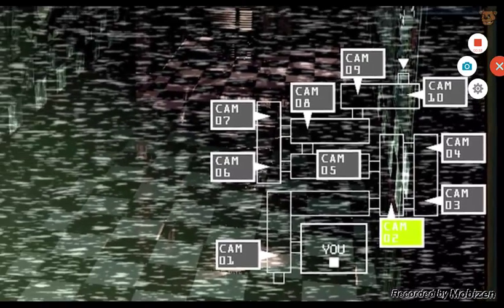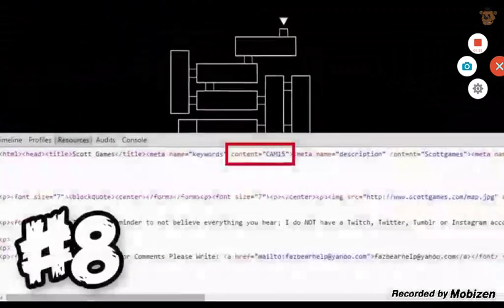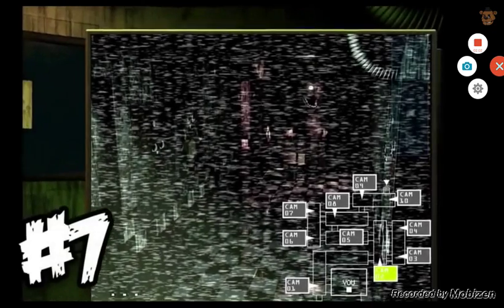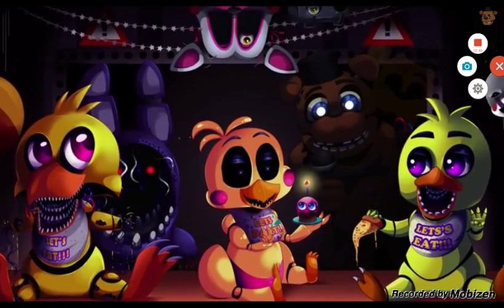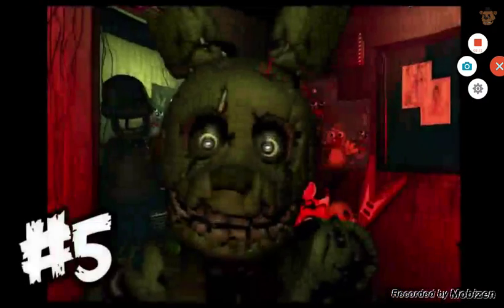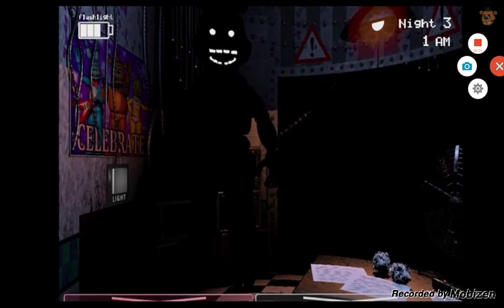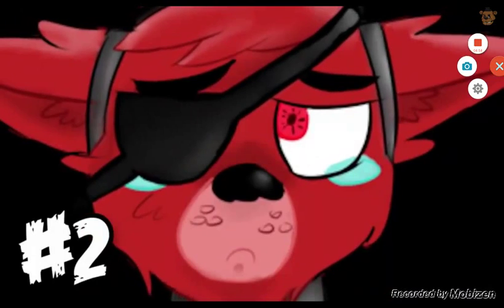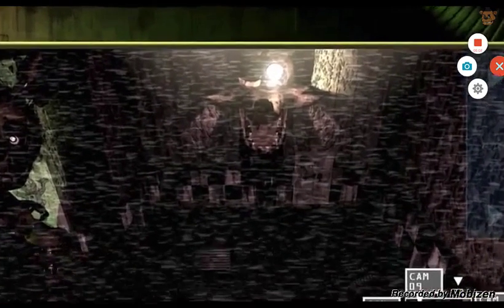Smike,s top 10 things about fnaf3 so far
Also this my version of this video if you bros want to watch the real video go check out smike ,s channel  if you bros want to see my version of the vid then keep watching this vid